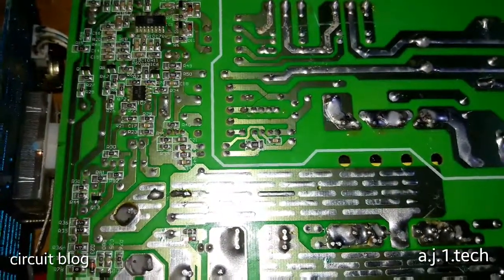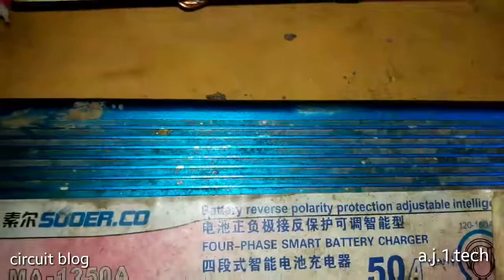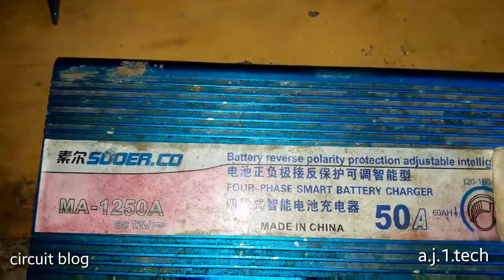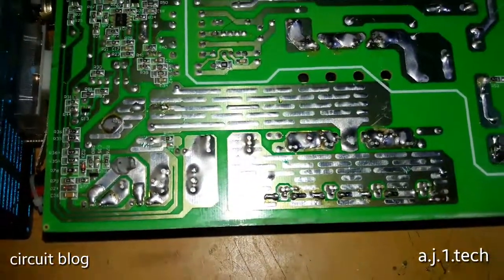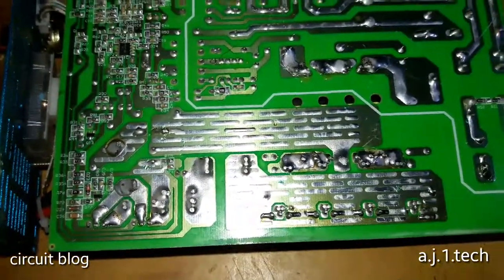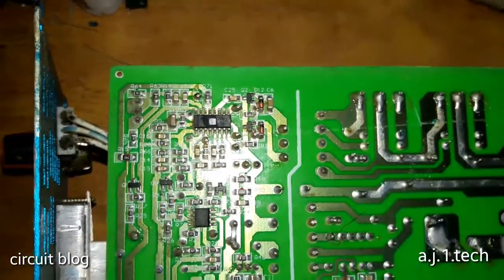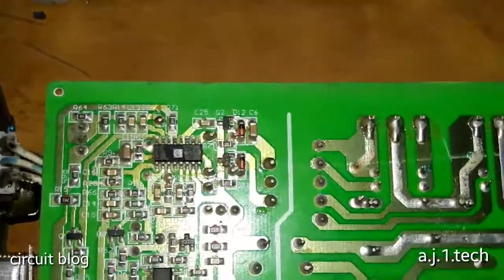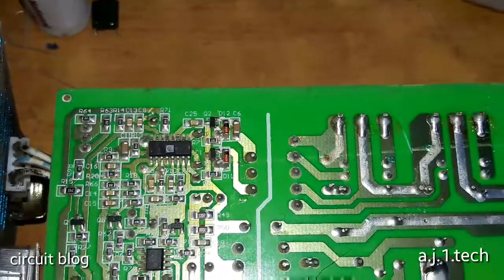Suoer ma-1250a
What  thunder do win it hits a working unit